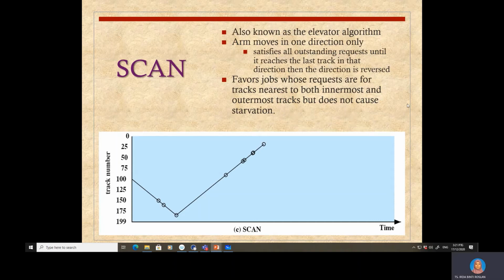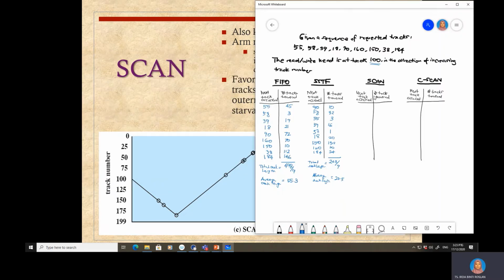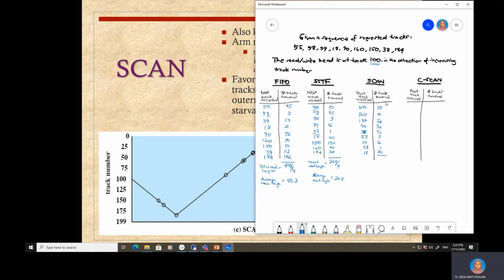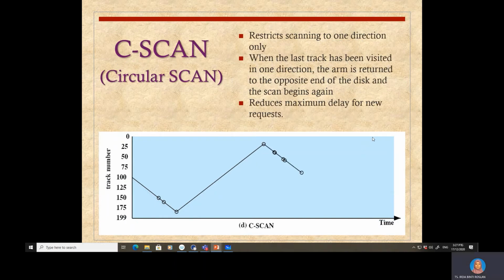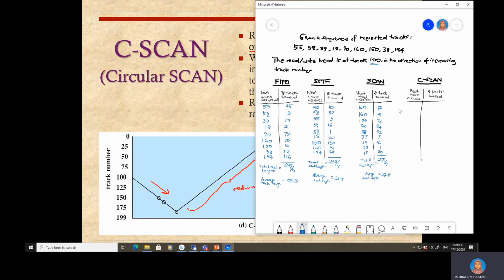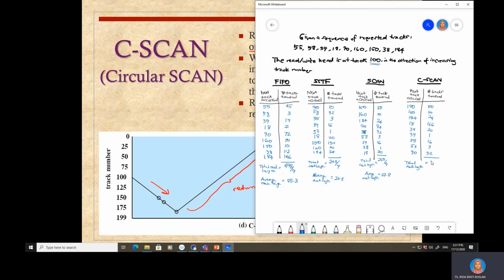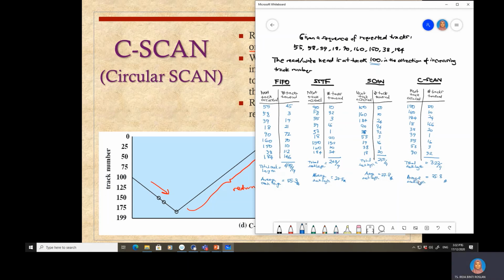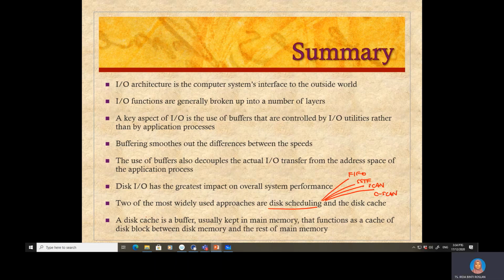Lecture 10 (Part 5): SCAN & C SCAN